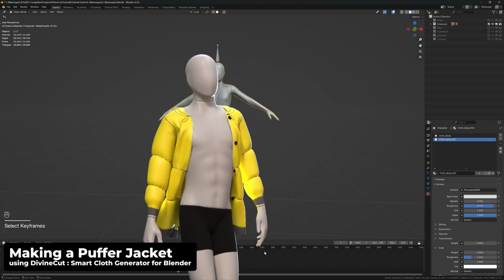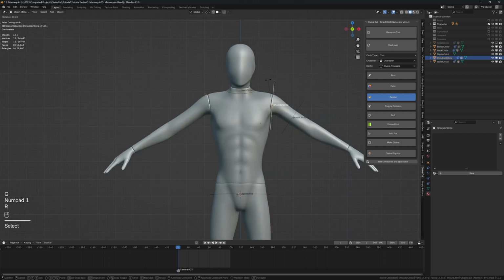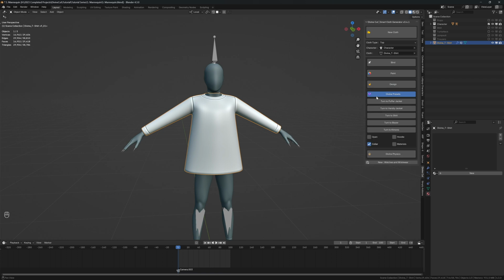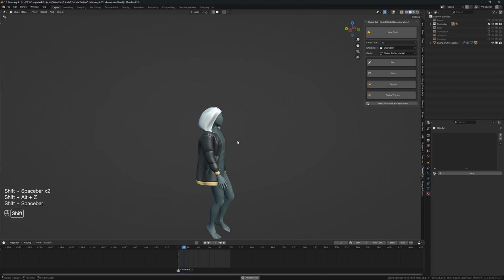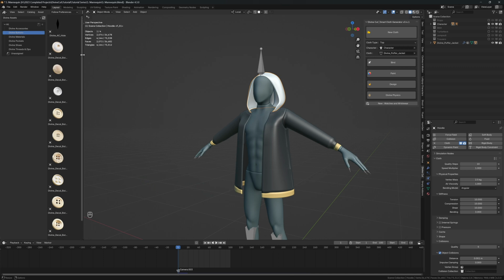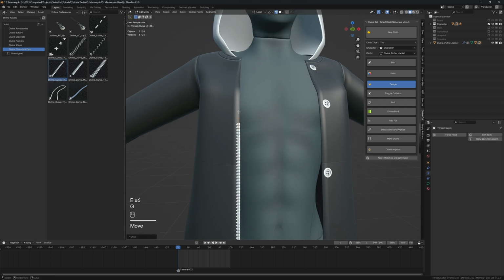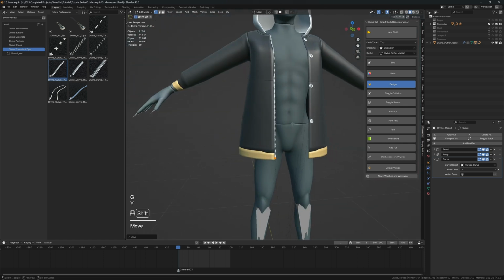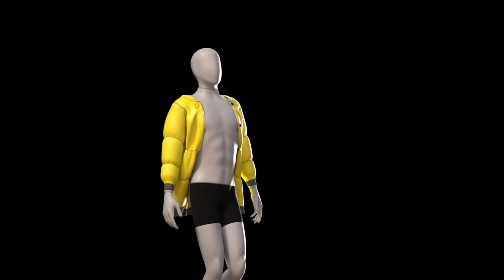How to make a Puffer Jacket in Blender using DivineCut : Smart Cloth Generator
In this video we will be making a Puffer Jacket in Blender using DivineCut